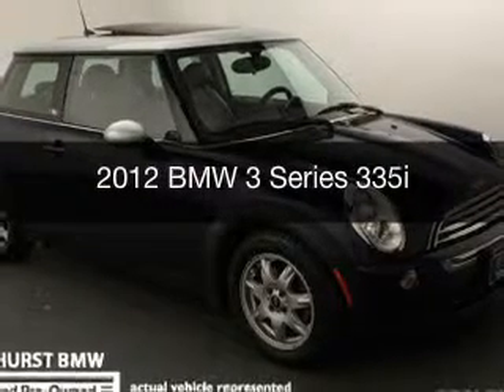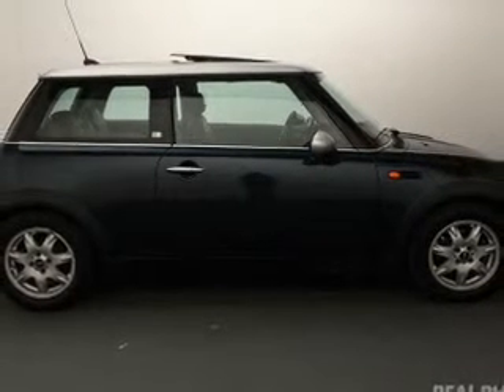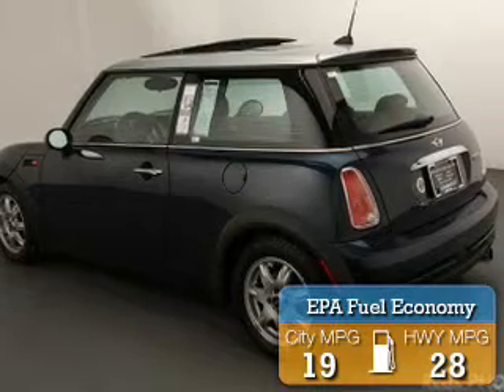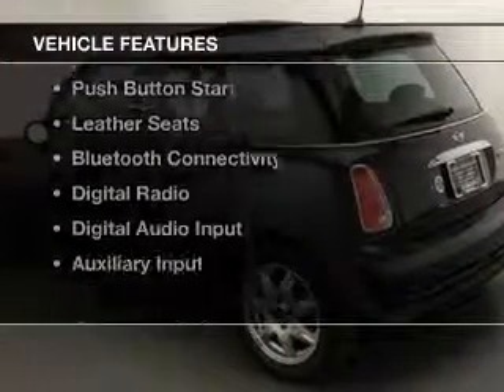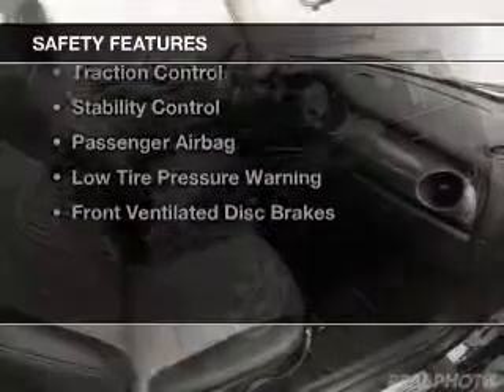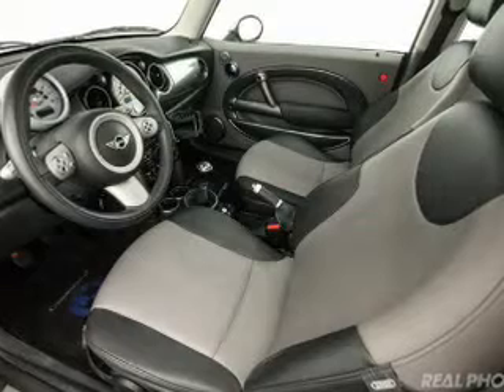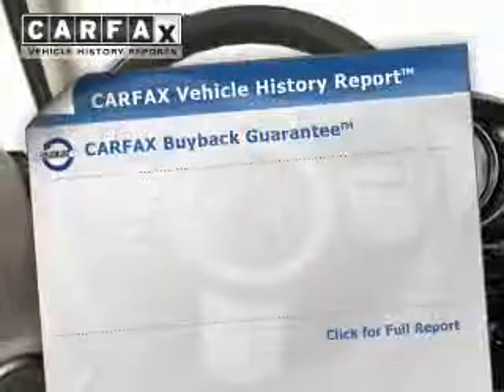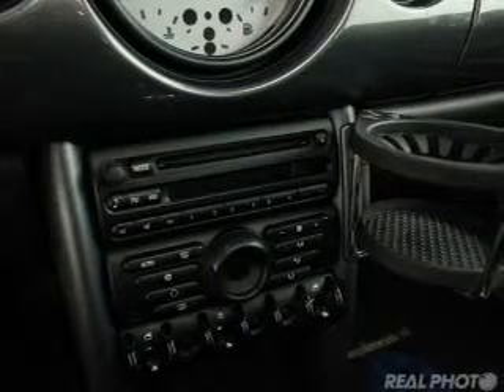2012 BMW 3 Series - Elmhurst IL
Elmhurst BMW

Year: 2012
Make: BMW
Model: 3 Series
Trim: 335i
Engine: 3.0 liter inline 6 cylinder 24 valve
Transmission: 6-Speed Automatic
Color: Space Gray Metallic
Mileage: 22606

Address:
466 West Lake St.